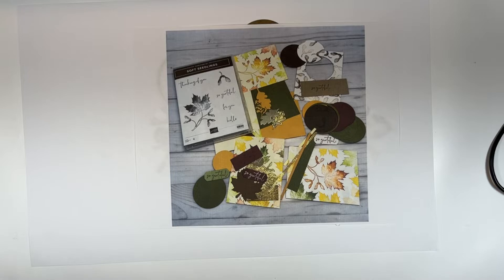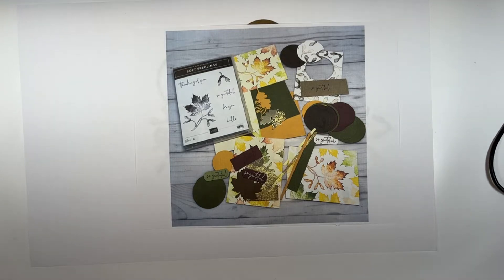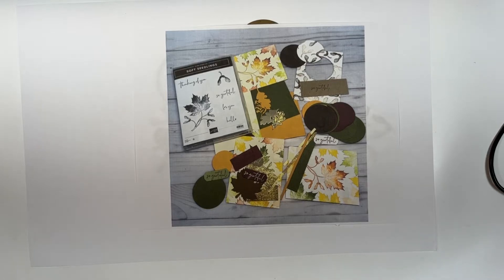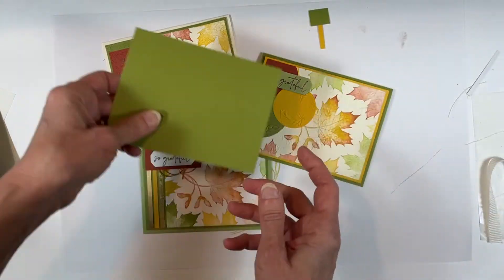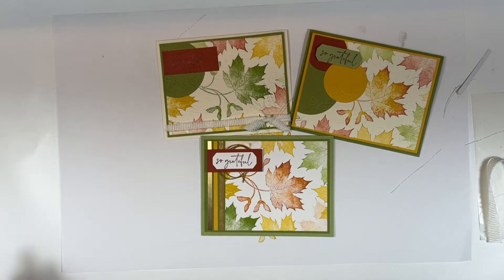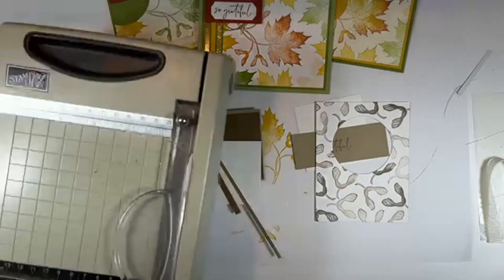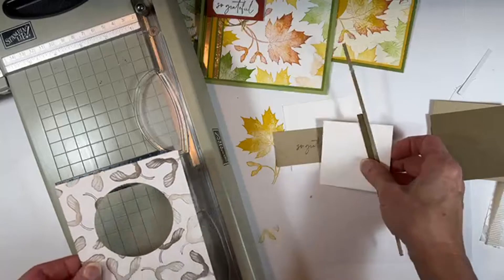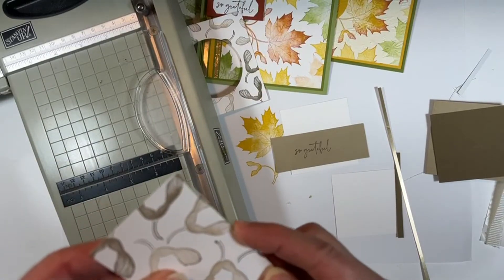6 Quick Cards with Paper Scraps! - A Facebook Live Event!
In this Facebook Live video, you'll learn how to use your "card salad" paper scraps to make a bunch of quick cards. These projects feature the Soft Seedlings Stamp Set and a gorgeous autumn color scheme.

You'll find the project demonstration begins around 7-1/2 minutes in case you'd like to skip ahead. :-)

Melissa :-)

FIND THE MAKER'S MOJO CREATIVE ESCAPES FACEBOOK PAGE HERE (Like & Follow for the latest updates)